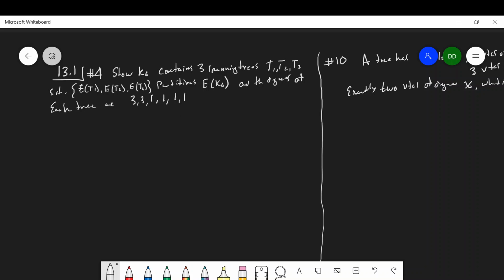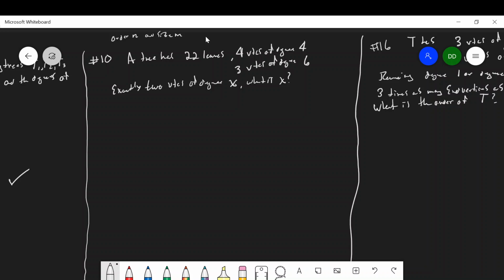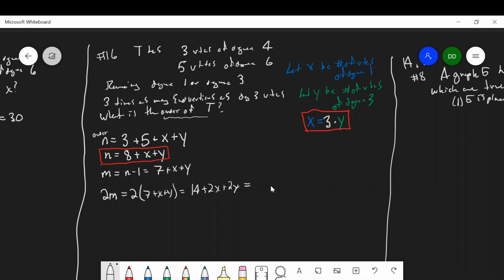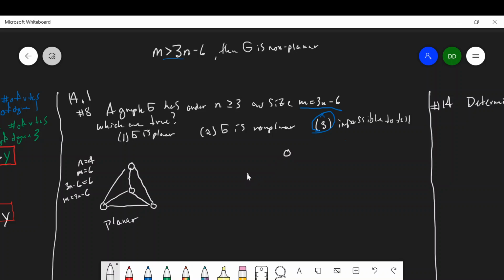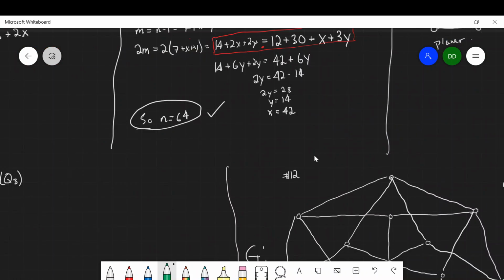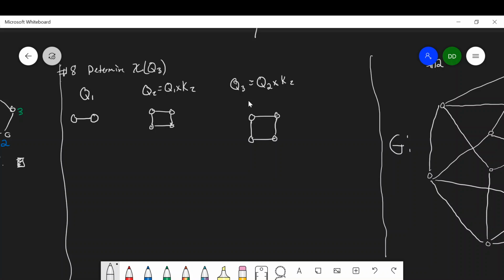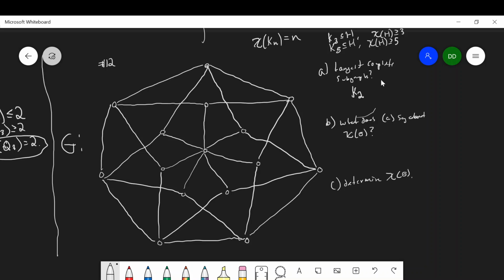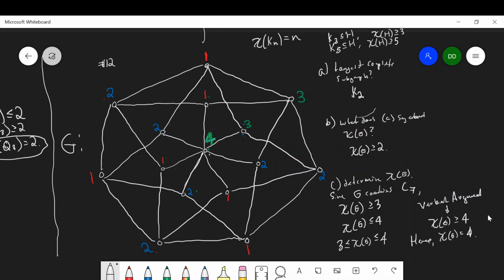Week 6: Selected Problem Solutions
Timestamps for problems:

13.1 #4  0:30
         #10  4:20
         #16  6:45
14.1  #8  11:28
          #14  15:50
14.2  #6  18:56
          #8   22:37
          #12  26:00